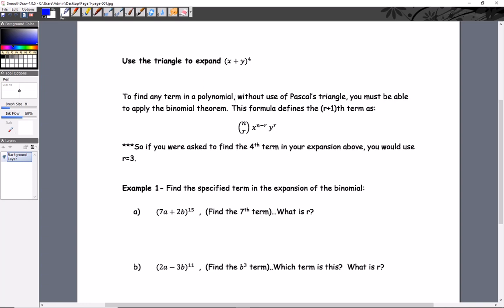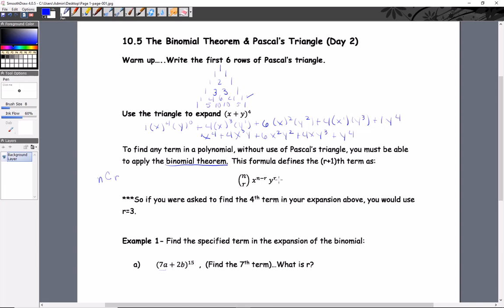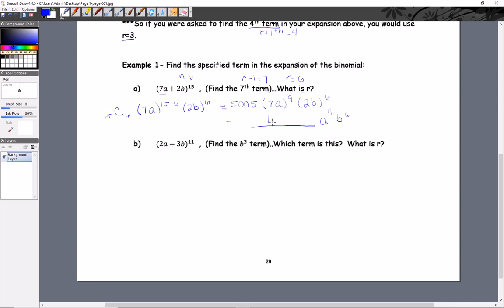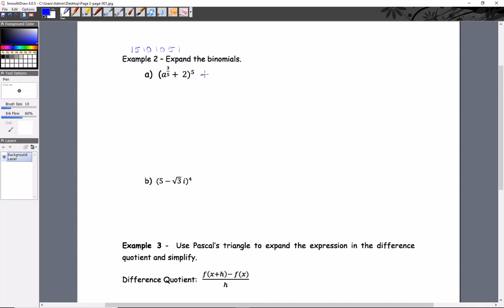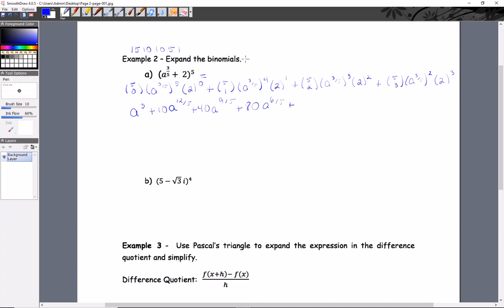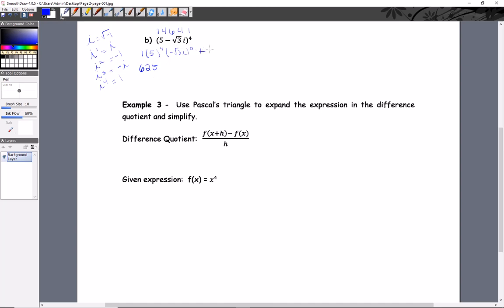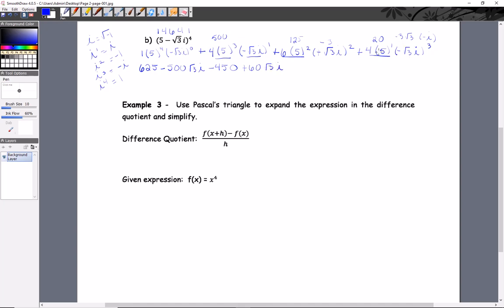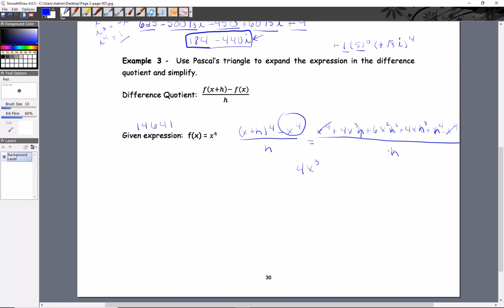Binomial Expansion and Pascal's Triangle Day 2